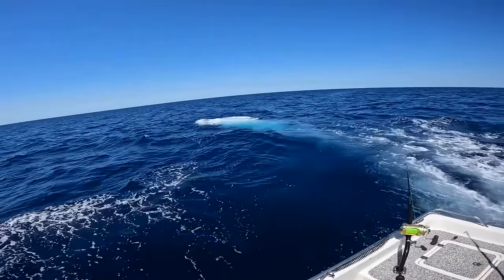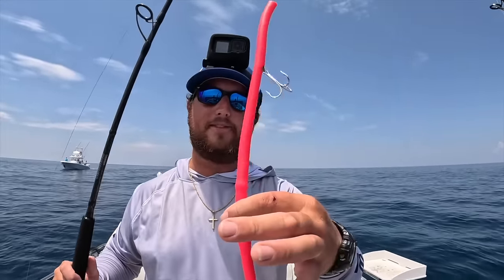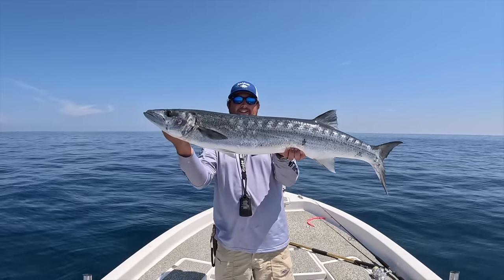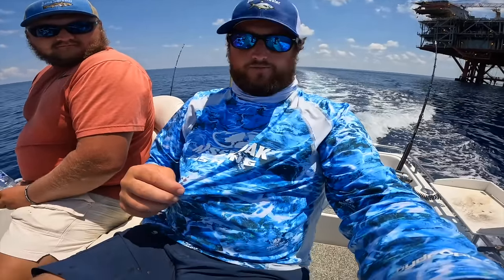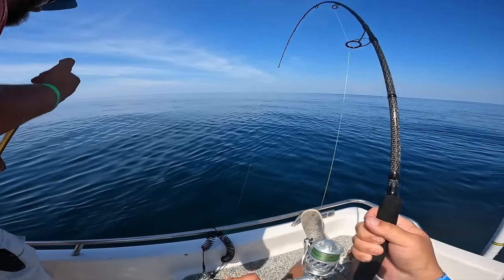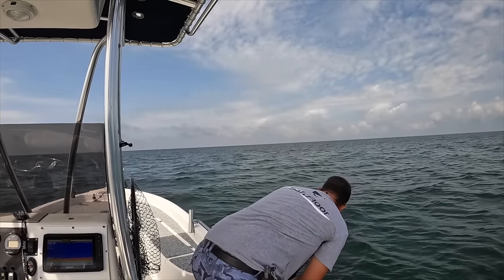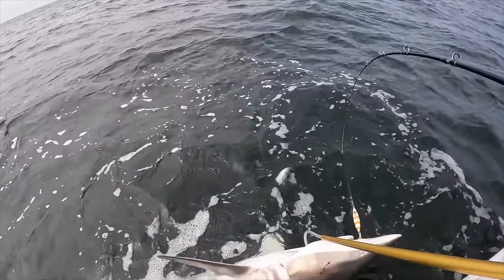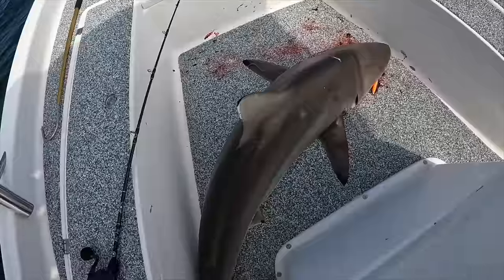TOP 5 Fishing Moments of 2023!... [Big, Toothy Creatures]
Fishing is an exciting sport that is only limited by having access to any body of water! Come join me on these exciting adventures as we revisit the coolest and most ferocious fishing moments of the 2023 Fishing Season! Happy New Years 2024!

MAILING ADDRESS:
Bama Saltwater